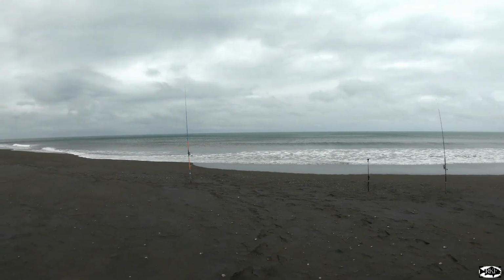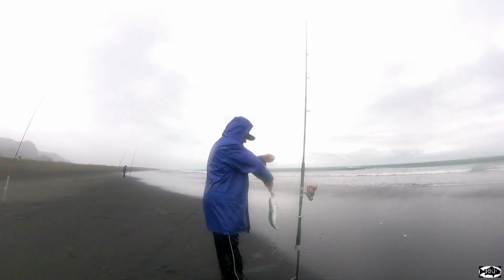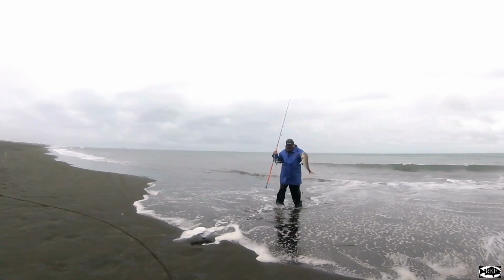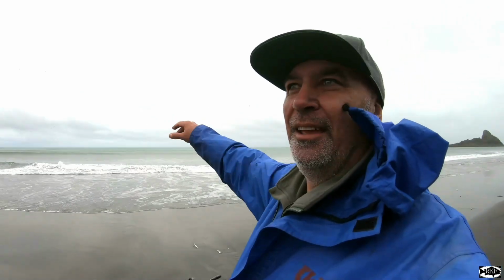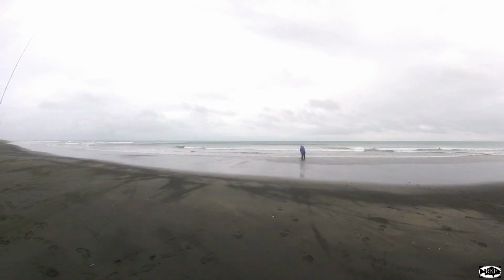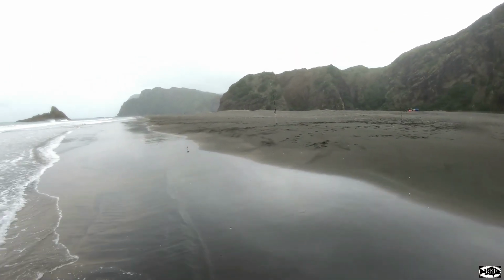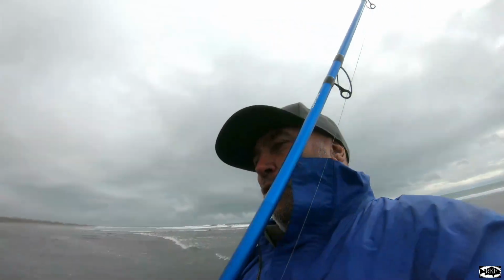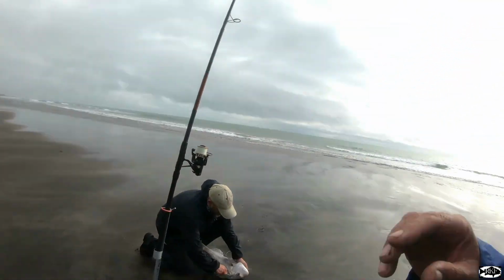Surfcasting - sharks, kahawai, workups, stranded Mac's & snapper - Surfcasting the wild west coast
Sharks, kahawai, workups, stranded Mac's & snapper - Taking my mate Derek on a wild west coast Reel Kiwi Fishing adventure 🎣

When it comes to my west coast fishing not much will hold me back, the wild west coast holds many secrets and there's nothing like flicking a bait out on a stretch of pristine coast line. Although the Monday was looking the best day for a west coast adventure, sometimes battling the wild weather adds more to your adventure. Sundays forecast was saying 25knts with gusts to 35 with rain which isn't every ones cup of tea when it comes to a relaxing day out fishing, but when the swell is under a mtr and the strong winds are off shore sometimes you just gotta suit up and head out on an adventure.

I also knew Mondays better weather would bring the people out and I just love fishing the west coast when there' not much people about - it adds to the serenity and also allows me to fish where I like a long the coast. Telling Derek we would be standing in wild winds and rain, I'm pretty sure he thought I was mad but he knows all about my Reel Kiwi Fishing adventures. Picking him up just after 6.00 we headed west and upon arriving there wasn't much rain to be seen but the wind was defiantly there. We suited up and on the back packs and headed for the coast line. I just love the west coast even if I don't catch much, it's in my blood and has been for well over 40yrs. Not a lot changes out here and I hope it remains this way for many years to come.

15-20min later walking in the blustery winds we got a glimpse of the sea, the swell was small and the beach was all ours. With the strong winds we had to find shelter for our gear so we didn't have to go running after any of it if it caught the wind. There was a little tree stump pretty much were I like to fish, today we were going to fish a little hole on the rise of the tide. It's produced for me before but it has also been pretty baron at times. Derek was keen on a few Kahawai for the smoker and also some for fresh stripped Kahawai wraps they love to make. I told him there won't be any worries catching a few of those to take home. We set up in the harsh conditions, the wind strong and light rain every now and then which made it challenging alright. We flicked out our first baits, half pillies were on the menu.

The tide was only mid way so it was a little shallow in the hole we were fishing, as it fills up the fish normally move in for the taking. Cloudy overcast conditions was another reason why I picked today to fish. The water is very clean here and bright conditions can make it hard fishing at times. We had a few nibbles to start with and soon we were landing the good ole west coast kahawai. Derek's bin was filling up nicely for him, but the snaps weren't playing ball. Derek hooked up to something big, it looked like a ray un till we saw a big tail come out of the shoreline white water. It looked to be a Bronzie but bit through the trace so never got a good look at him - I caught one later on which we landed and it looked to be a school shark - Tope maybe?

The bites would come and go through the morning and it wasn't until high tide I landed my first snap, it wasn't a bad fish at around 50-55cm. With the overcast conditions and small swell I thought we would have caught a few more before then. Every now and then we had Gannets working in front of us, and even a seal popped up to say high. Soon after we had a big rush of yellow tail come out of the water just down from us, which was bonus fresh bait for us. As the tide dropped it was just Kahawai coming a shore, we were going to call it a day but the wind had dropped a little and even the sun started to show it self every now and then. We decided to sit it out and finish the day off on a low tide bank I like to fish, we got a few nice hits, a couple more Kahawai and Derek finished his day off with another nice solid west coast snap at around 60cm.

It had been another fun Reel Kiwi Fishing adventure with a mate and although the weather wasn't flash and the snaps were a little scarce, a day like this is remembered and still out weighs a great day out on the boat in my books.

Tight lines